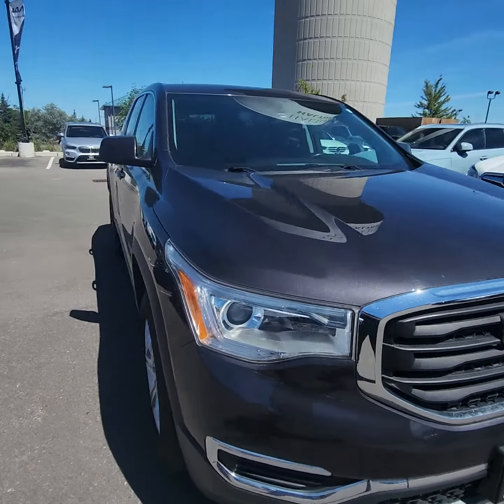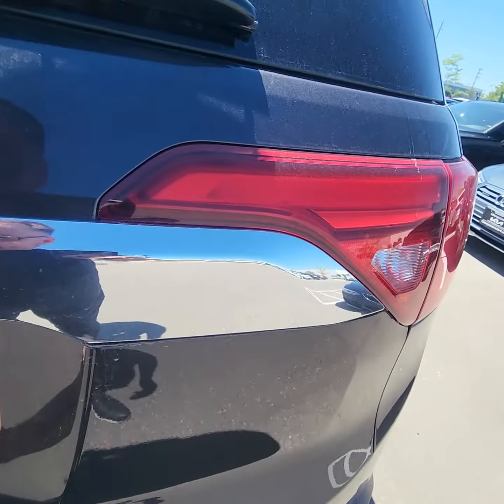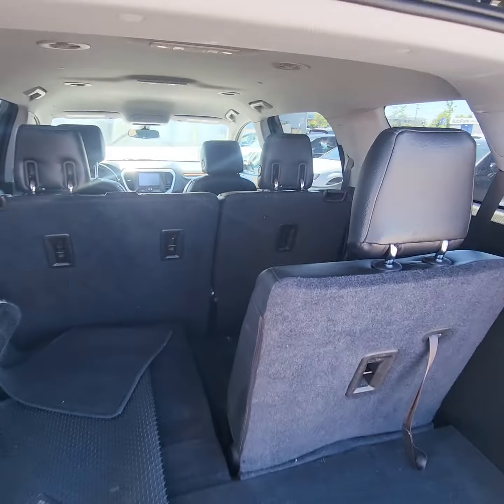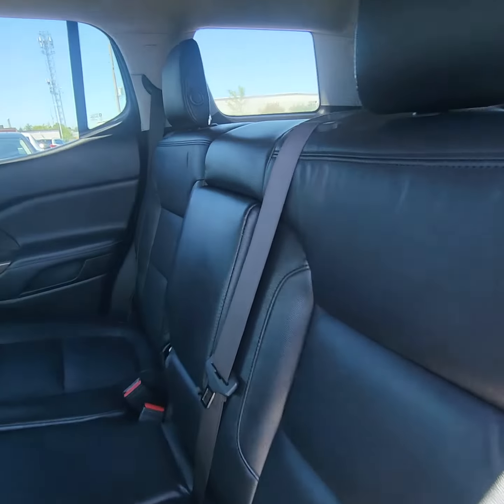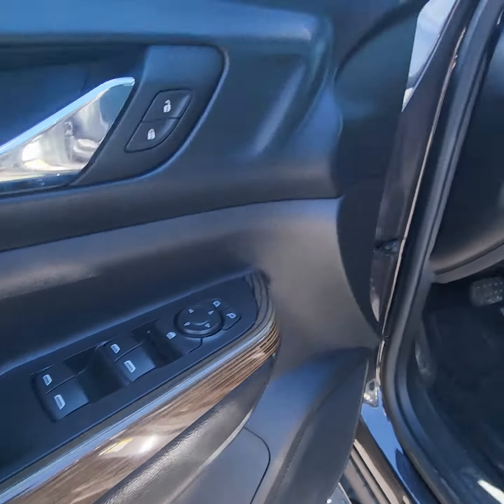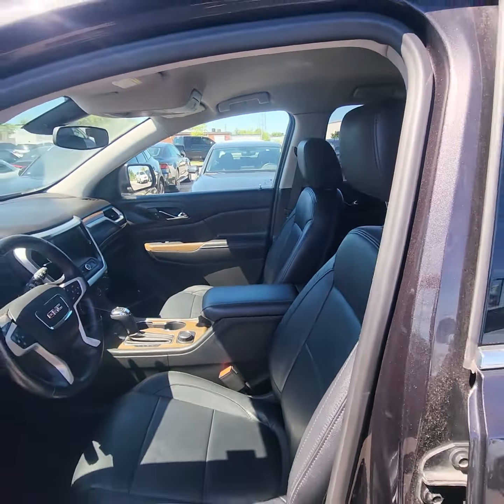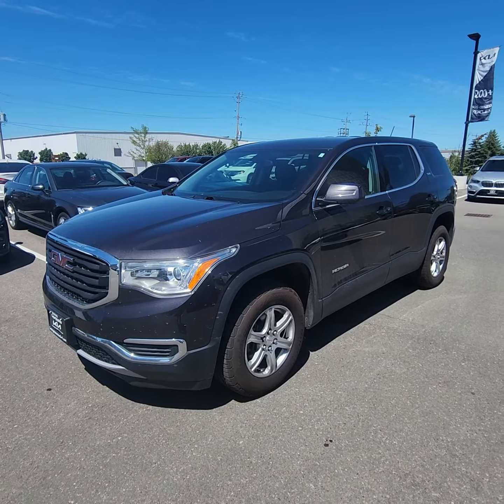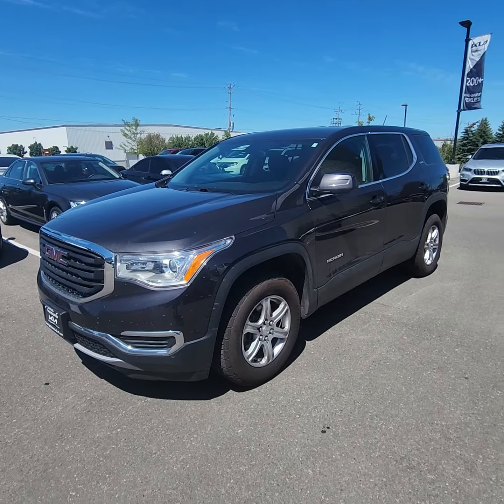2018 GMC Acadia